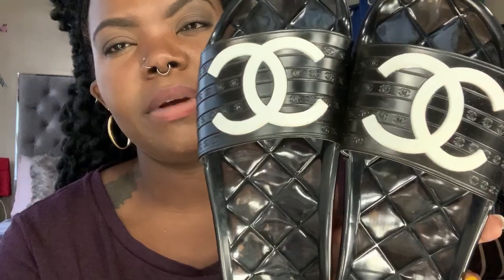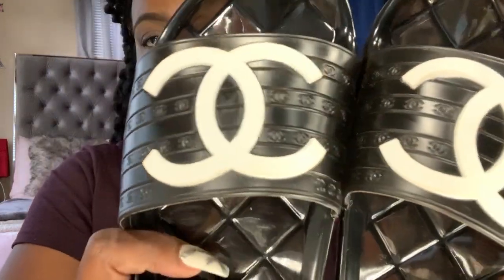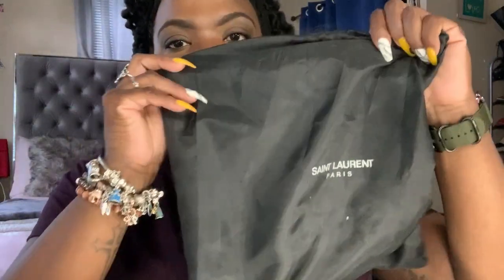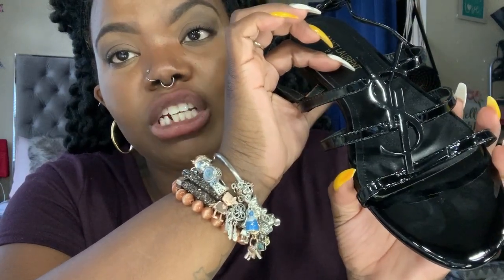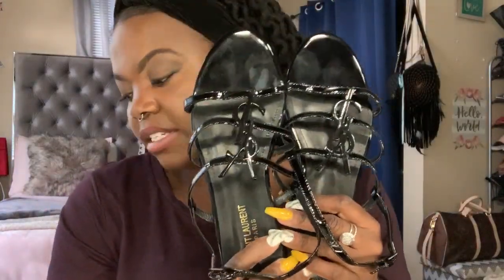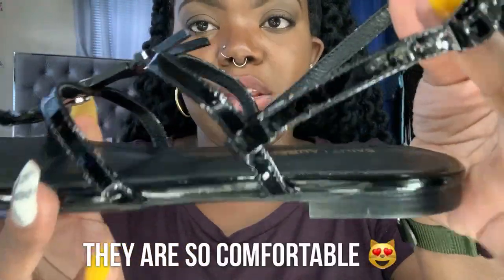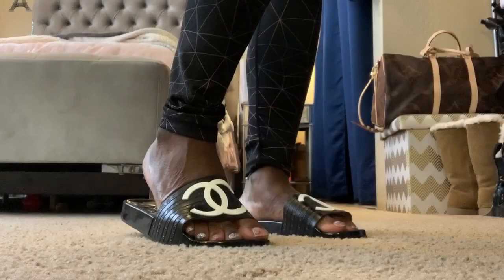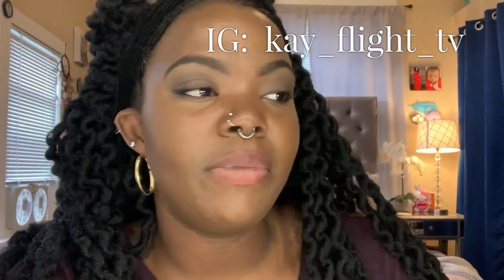LUXURY SANDALS☀️CHANEL CLEAR SLIDES | YSL SANDALS | Kay Flight TV🌿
🎥New Videos Posted Mondays, Wednesdays, and Fridays (God Willing)  !! 🌿